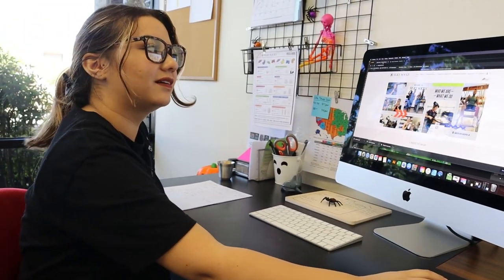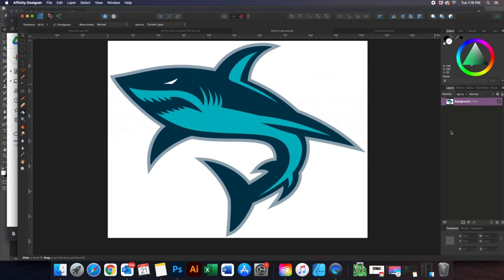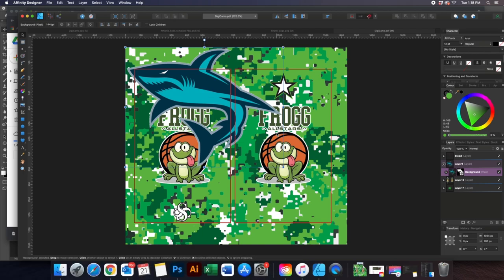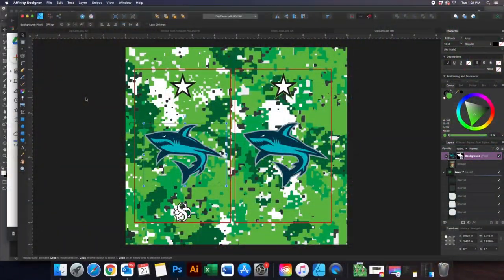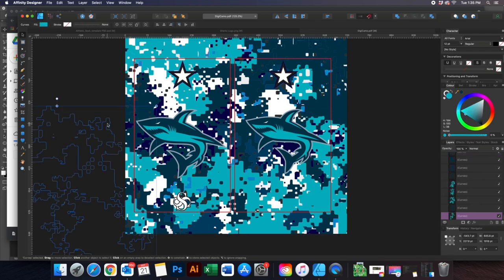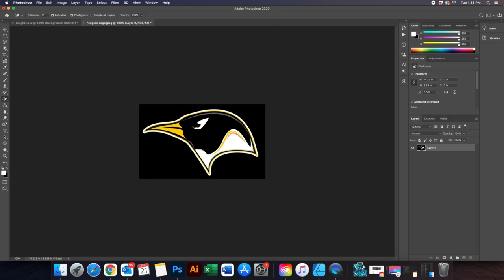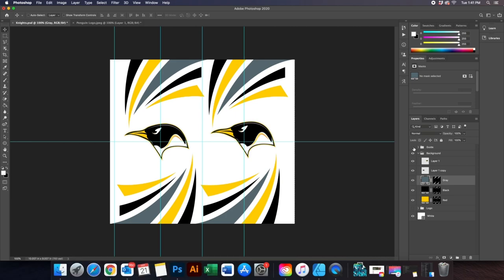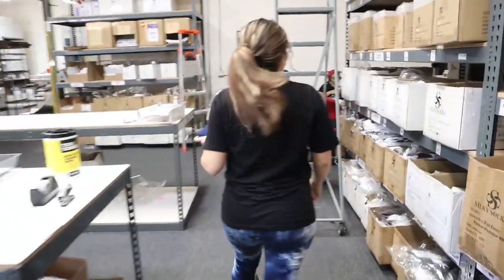Making Socks files using Affinity and Photoshop Design Tutorial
In this video Dannesh and Raquel break down the basics of Affinity and Adobe Photoshop and set up two different Silky Socks designs. We use our free templates for the background (which you can find on SilkySocks.com in the resources section). Designing is one of the key elements to sublimation success, and we hope you find this video useful!

Bless your Businesses and thank you for tuning in! :)